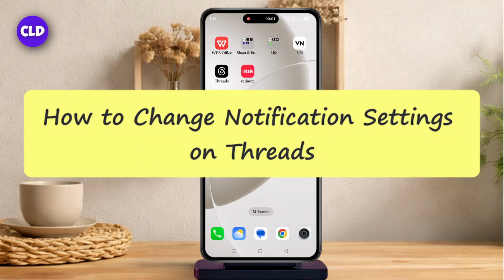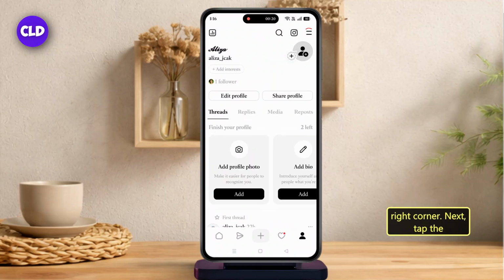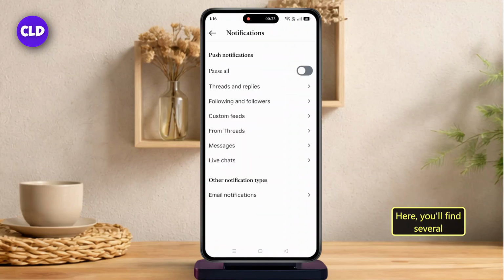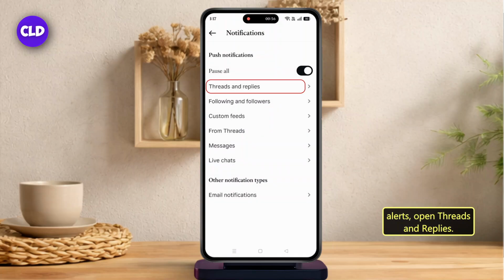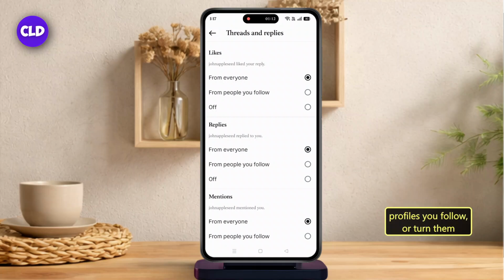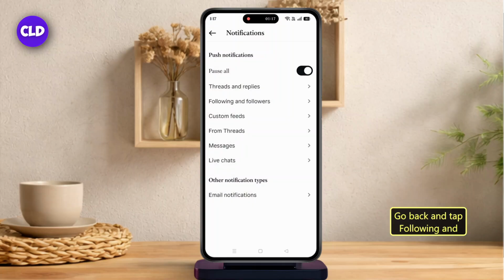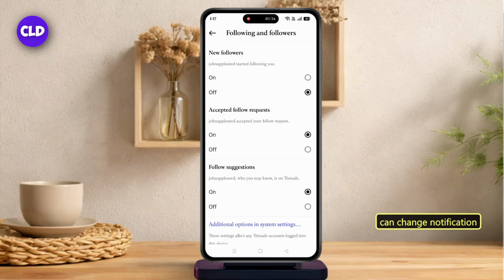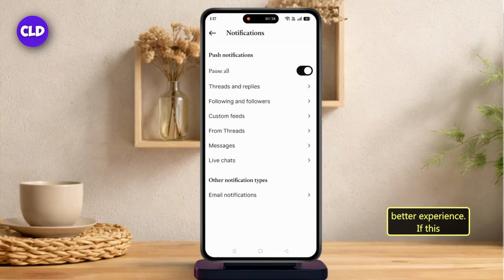How to Change Notification Settings on Threads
Learn how to change notification settings on Threads in this easy step-by-step tutorial. Whether you want to reduce distractions or stay updated with important activity, this guide will help you customize your notification preferences in just a few taps.

In this video, you'll learn how to access **Threads notification settings**, **manage notifications on the Threads app**, and **turn notifications on or off in Threads**. You'll also discover how to **customize Threads notifications** to match your preferences and explore useful **Threads tips and tricks** to improve your overall experience.

**Timestamps:**
0:00 Introduction
0:20 Open Threads Notification Settings